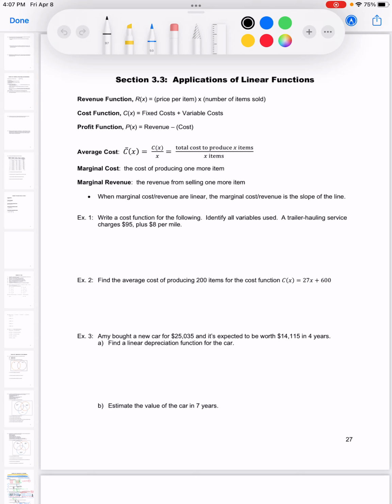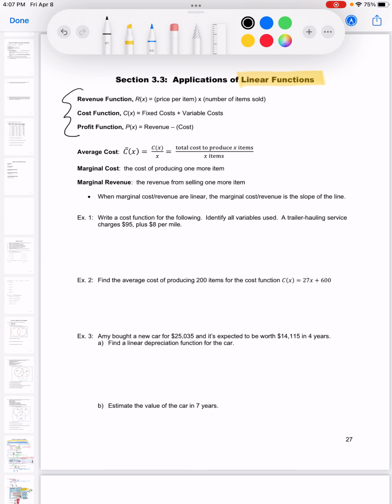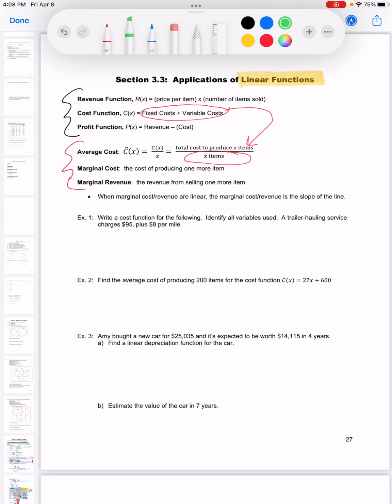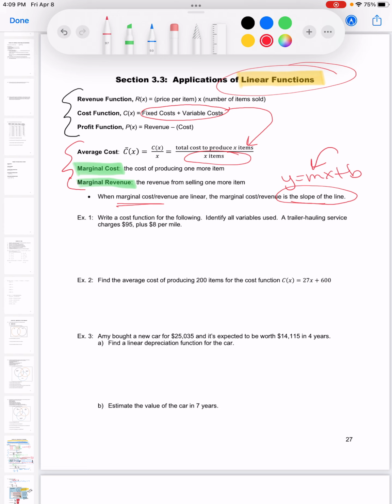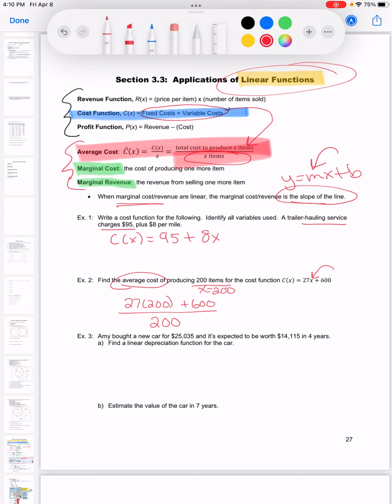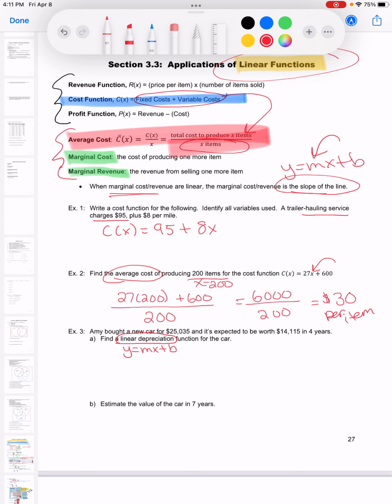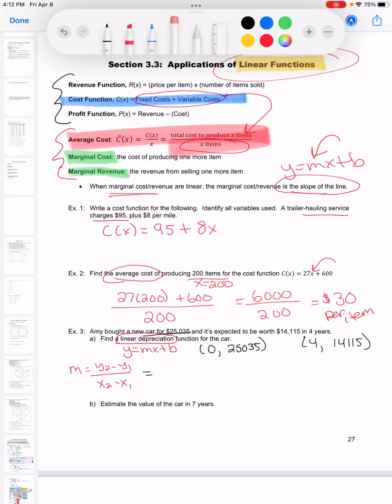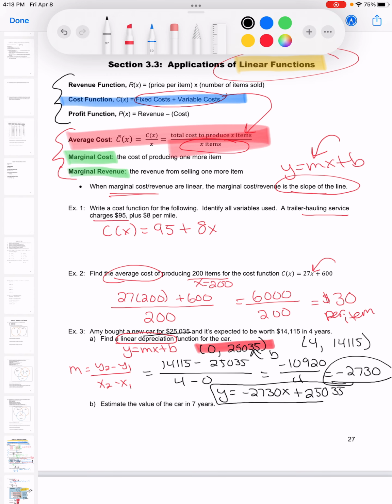Business Applications of Linear Functions